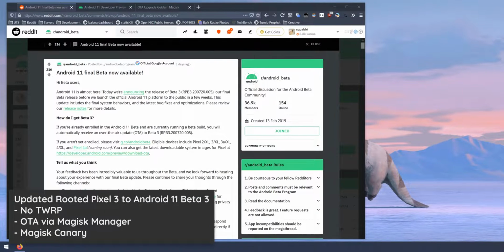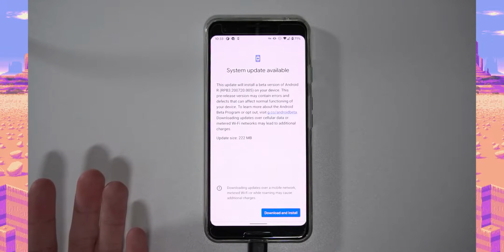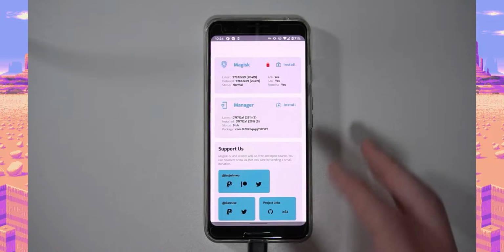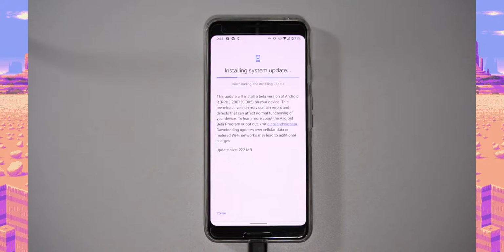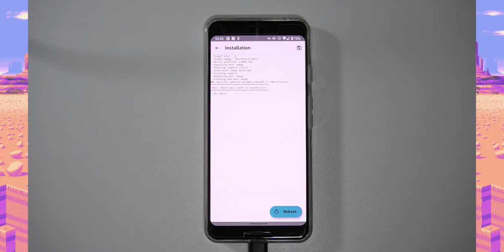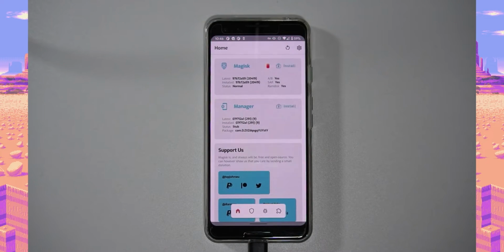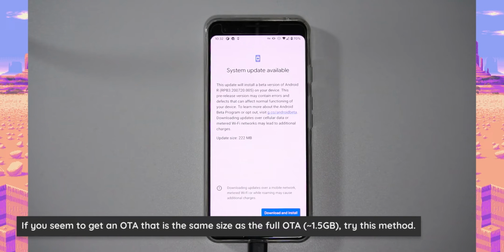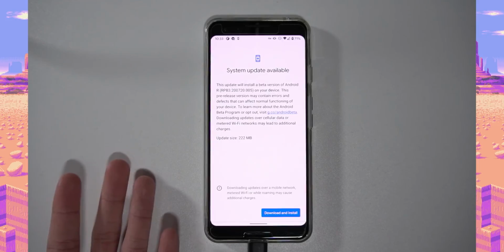Update Rooted Pixel 3 & 3 XL to Android 11 Beta 3 with an OTA Update!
It's another update for Android 11, and this time it's to the final beta build (Beta 3), and this time I got an OTA update so we'll be using Magisk Manager to complete the update, without a PC, and keep root by the end of it.

If you don't have an OTA, you'll have to update using the factory images.
If you get an OTA but it is around 1.5GB, sideloading the full OTA for Beta 3, then re-root by using Magisk Manager to patch the boot.img of Beta 3 (grab that from the Factory Image). Then hopefully your system will be ready for an incremental update to the final release of Android 11.

Remember to backup and ask questions!

▼ Notice
Find updates to the video here, or for a written version of this video

▼ Requirements

Unlocked Bootloader
Magisk Manager
A Pending OTA Update

▼ Timestamps

00:00 Intro
01:00 Getting Started
01:10 This won't work if you've modified /system or /vendor (or other read-only partitions).

You will get an 'Installation Error' when proceeding with the OTA update. If you get this error, you must update using the factory images.

01:20 Disable Automatic System Updates
01:27 Uninstall Magisk & Restore Images
02:03 Download & Install System Update
03:13 Install Magisk to the Secondary Slot
04:08 Rebooting into Android
04:23 Verifying the Update
06:00 Tip on getting Incremental OTA Updates
06:51 Outro

▼Links

You probably don't need any of these links as everything can be done on the device! 😊

▼More links!